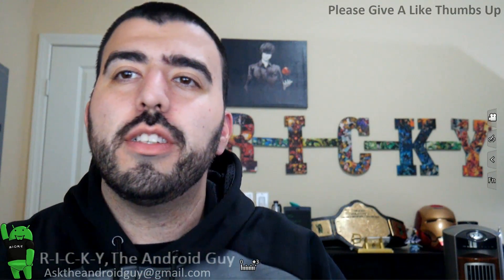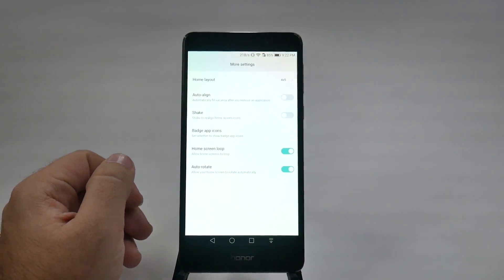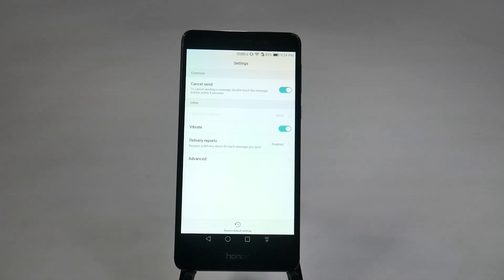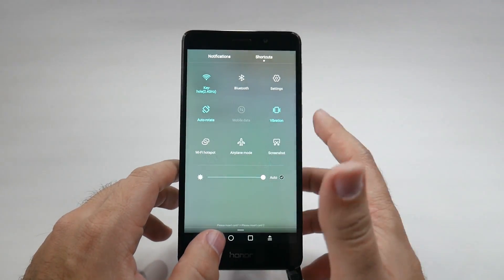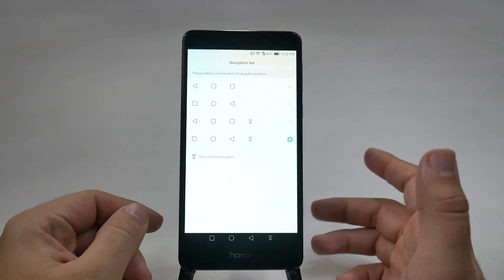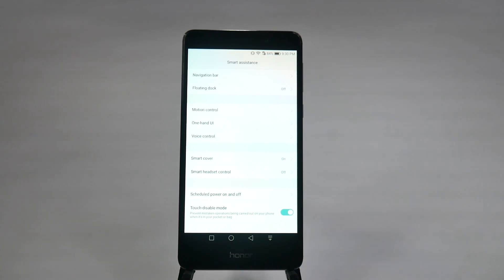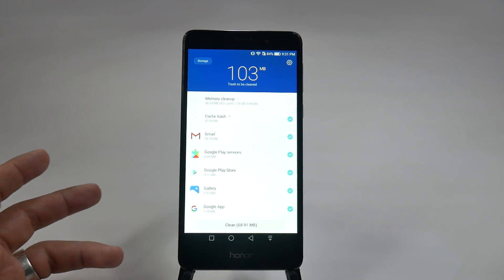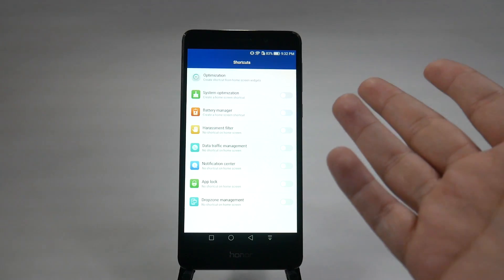10 Hidden Features of the Honor 6x You Don't Know About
10 Hidden Features of the Honor 6x You Don't Know About